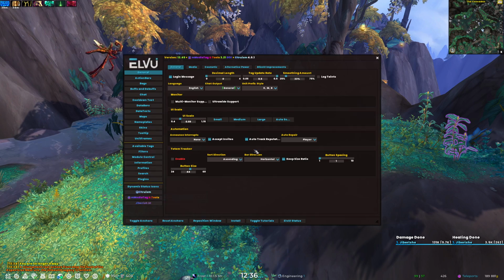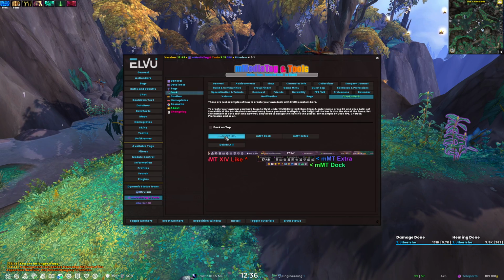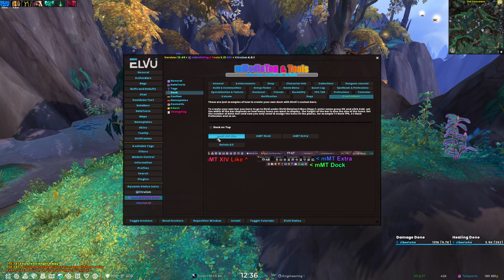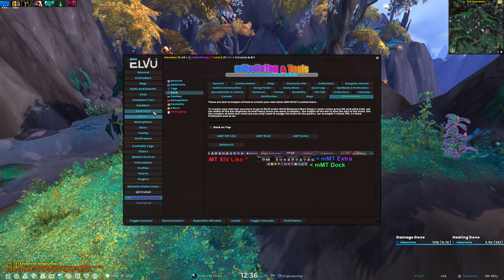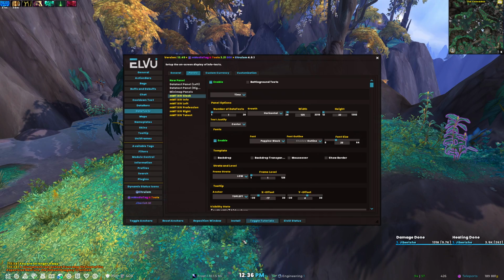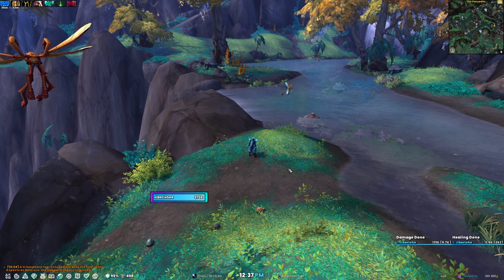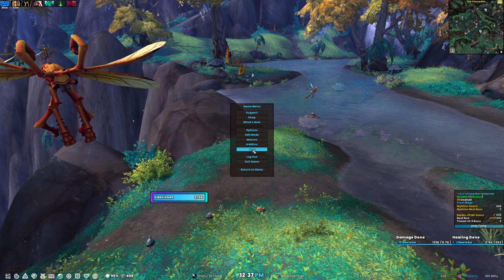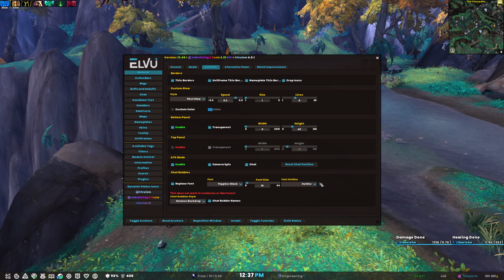New XIV Style DataText Bar from mMediatag!?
Quick video covering the new XIV Style DataText bar from Blinkii's mMediatag & Tools addon!

mMediatag & Tools Requires ElvUI

LOVE THIS DATATEXT BAR! THANK YOU BLINKII!